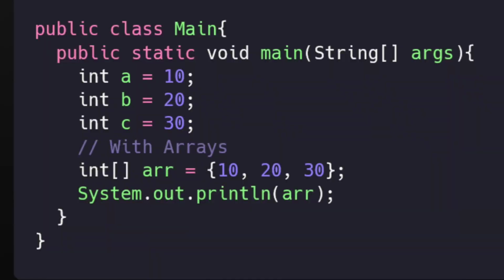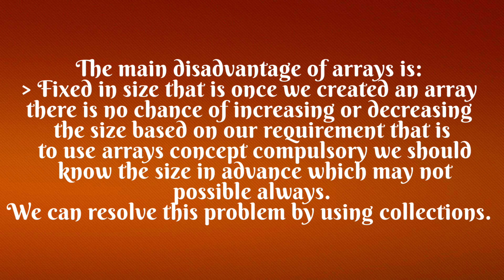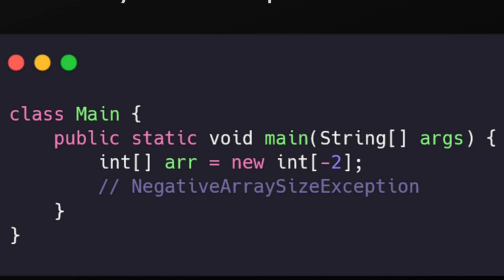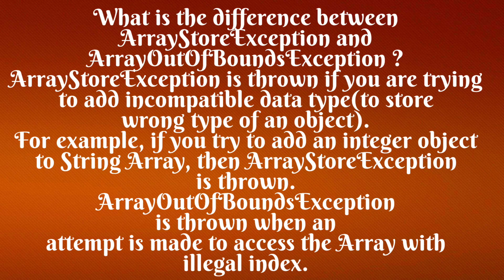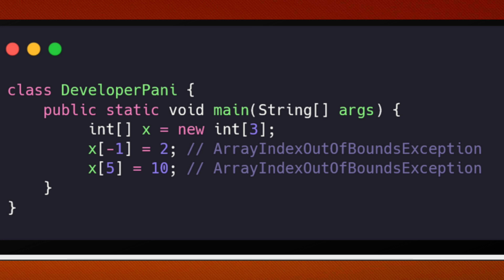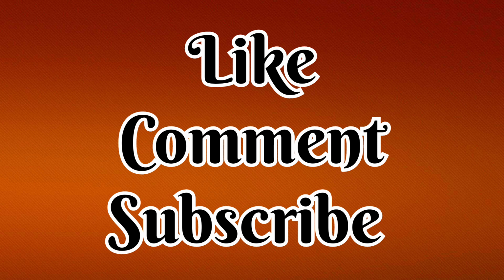Tricky Java Array questions | Exceptions arraysinjava Sdet Automation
Tricky Java Array questions...